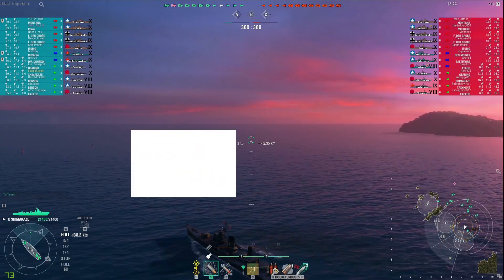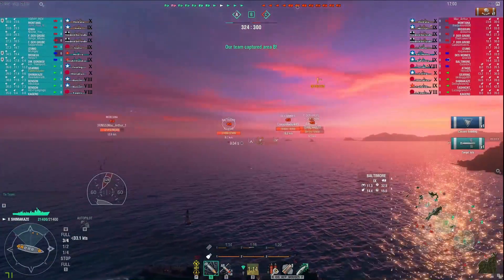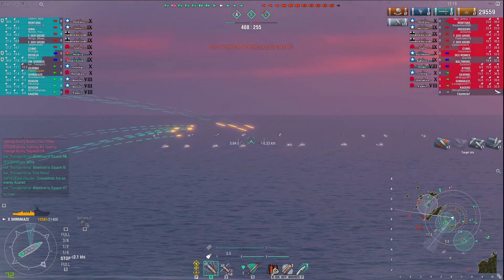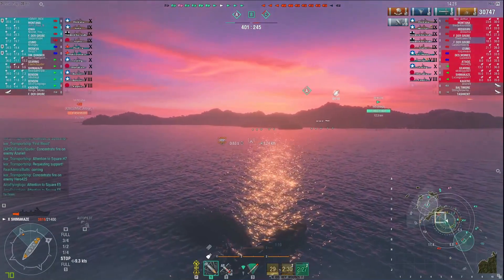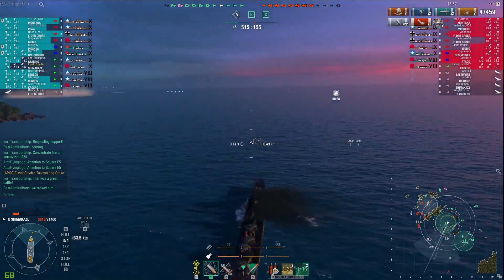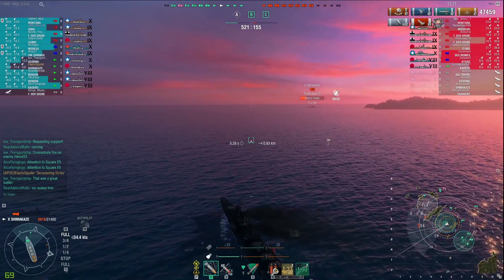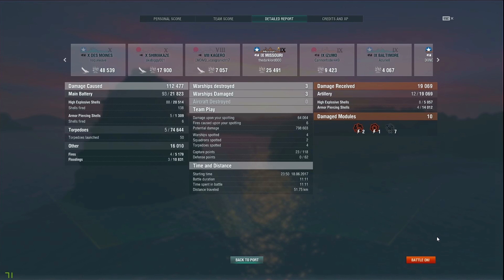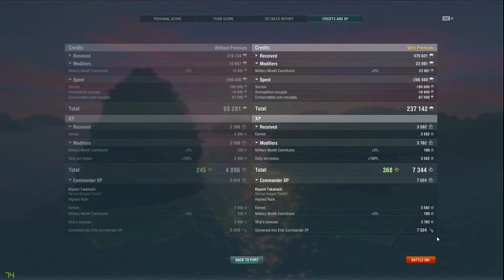World of Warships- Shimakaze 4x2 Build (2388 Base XP)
ElasticSpyder here with a video on a new build that I am testing for the tier X IJN destroyer, the Shimakaze. This ship benefits a lot from almost all the captain perks but putting torp acceleration and a few other interesting perks makes the game all the more interesting.